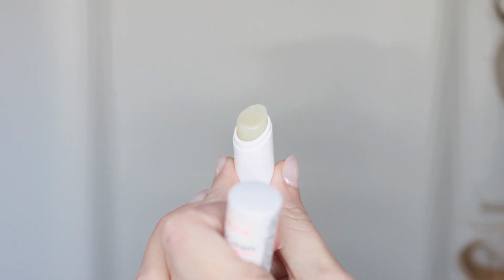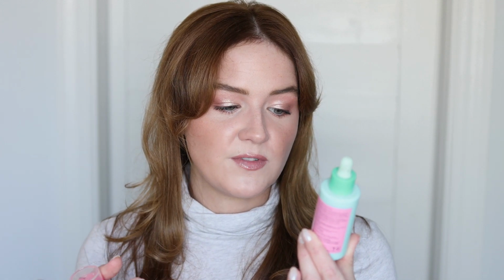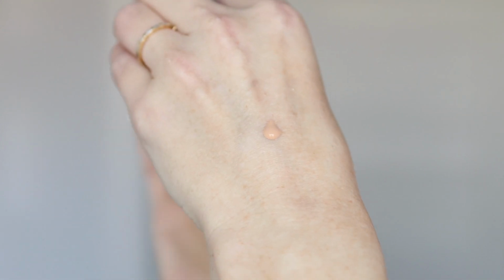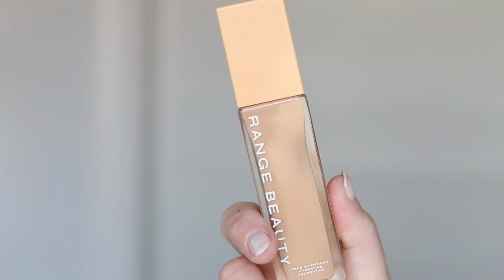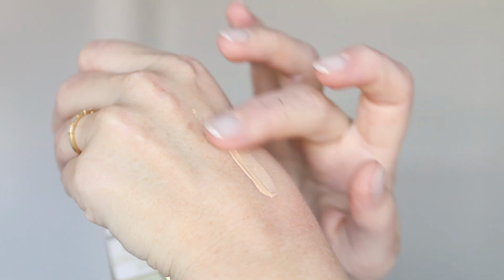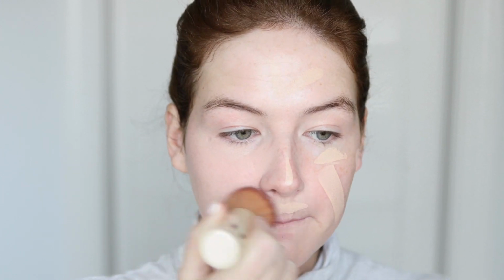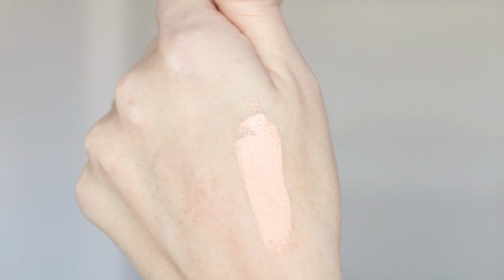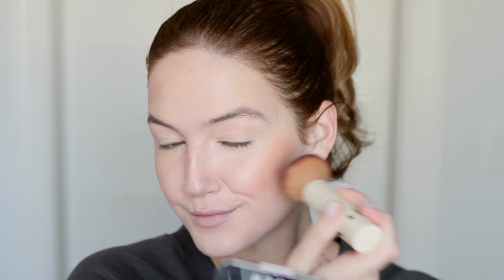MY FAVORITE BEAUTY PRODUCTS OF 2022 (Pt. 1 COMPLEXION)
Skincare:
Avene Cold Cream Nourishing Lip Balm

Alpyn Beauty Sweet Agave Willow Bark Plumping Lip Mask

Skin Fix Barrier Plus Triple Lipid Cream Value Set

Primers:
Exa Splash Zone Primer

Skin Tints:
Summer Fridays Skin Tint (My Shade: 2)

Loreal Age Perfect 4 in 1 Skin Tint (My Shade: Fair)

Range Beauty True Intentions Hydrating Foundation (My Shade: Paloma)

Chanel Les Beige Fresh Water Tint (My Shade: Medium)

Classic Foundations:
Estee Lauder Double Wear Sheer (My Shade: 1C1 or 1N2)

Merit Perfecting Complexion Stick (My Shade: Silk or Cream)

New Foundation Winners:
NARS Light Reflecting (My Shade: Mont Blanc)

Classic Concealers:
Kosas Revealer (2.5C)

Dior Forever Skin (0N)

New Concealer Winners:
Loreal Age Perfect Radiant Serum Concealer (Ivory)

Powders (these will be in pt. 2 but I only have 2 so I will list them here since they're technically complexion)

Bronzers:
Makeup By Mario Softscult Skin Enhancer (Light/Med)

Westman Atelier Cream Face Trace  (forgot to insert clip for this one)